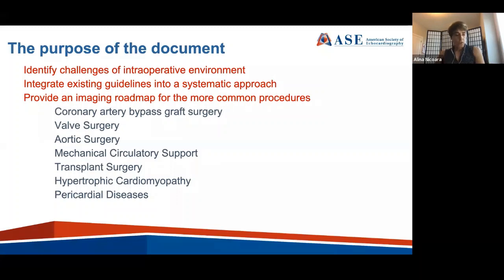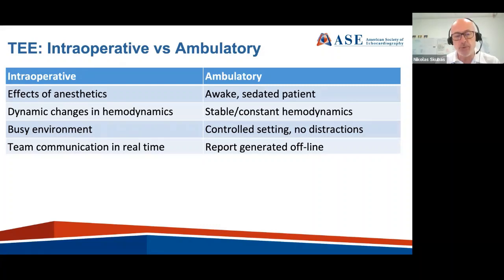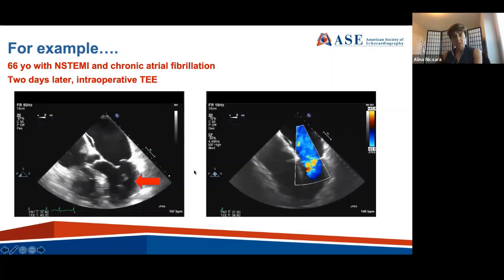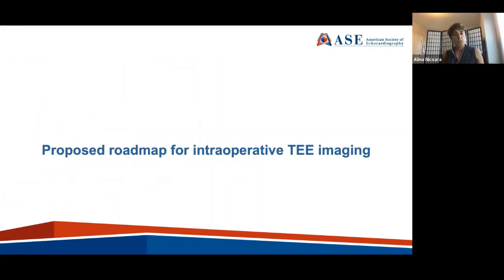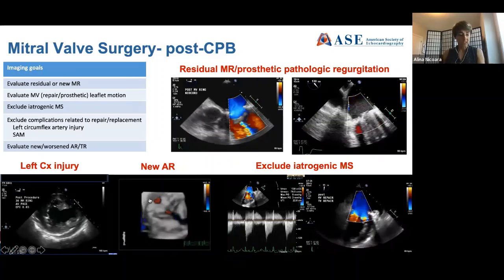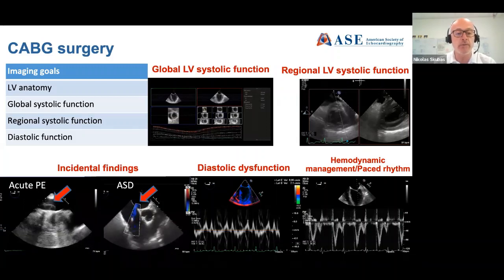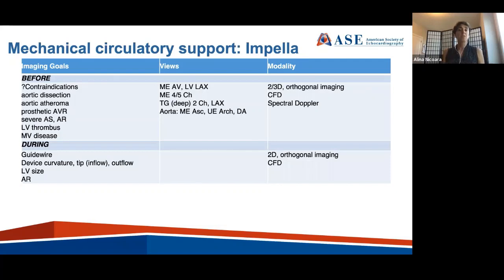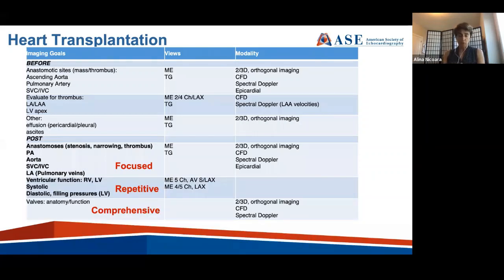Use of TEE to Assist with Surgical Decision-Making in the Operating Room Webinar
Alina Nicoara, MD, FASE, and Nikolaos Skubas, MD, FASE review the recently published ASE guideline, Guidelines for the Use of Transesophageal Echocardiography to Assist with Surgical Decision-Making in the Operating Room. They discuss a systematic approach on how to apply the existing guidelines in the intraoperative environment to answer questions specific to open, minimally invasive, or hybrid surgical procedures